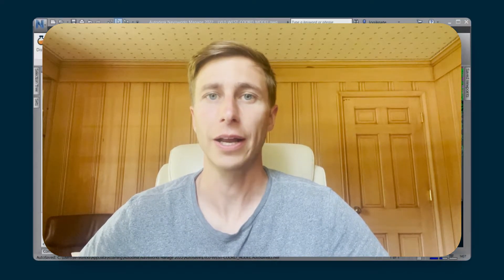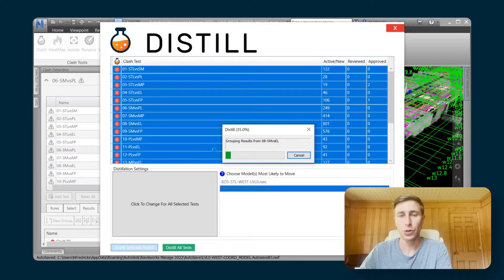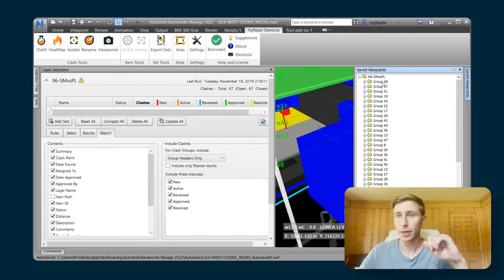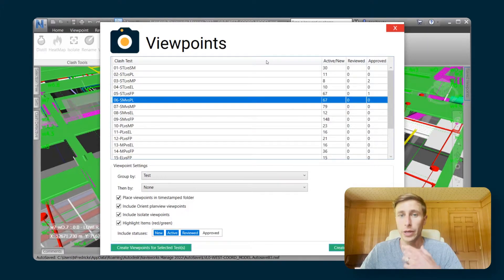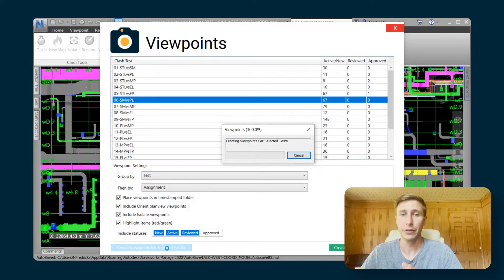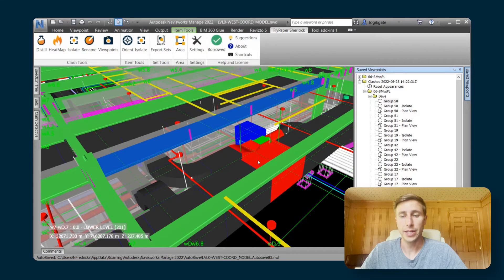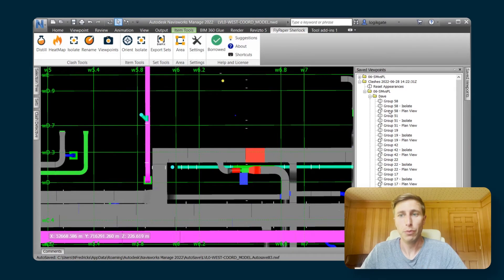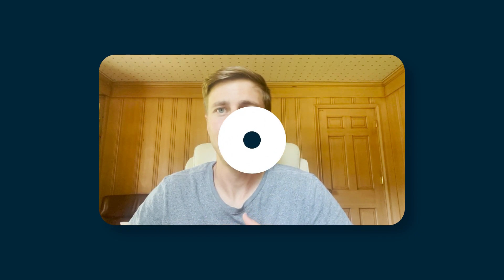How to use Viewpoints - FlyPaper Academy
Have you been looking for an easy way to export viewpoints of your clashes and have them organized into categories of your choosing? Well, we’ve got some really good news for you. Our new Viewpoints feature can do that and so much more!

What is Sherlock?
Sherlock is a BIM tool integration for Navisworks that automates clash detection in construction projects. With tools for creating viewpoints to track the progress of your coordination, to an integration with Procore to keep your clashes in sync, Sherlock is an all-in-one BIM coordinator tool kit.

Prefer these videos in a different language?

-FlyPaper Technologies